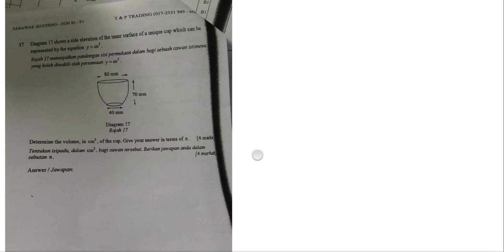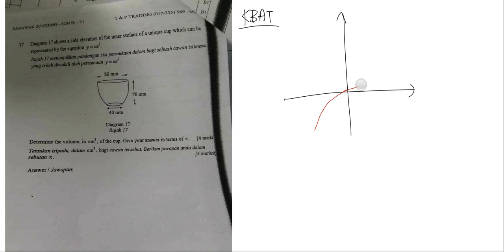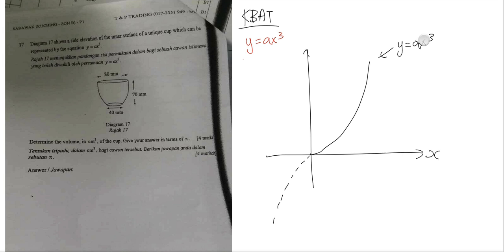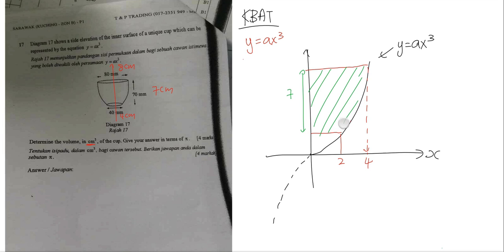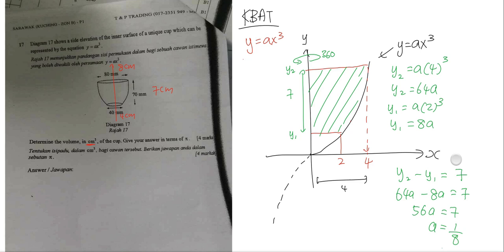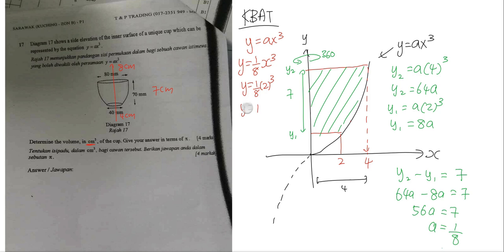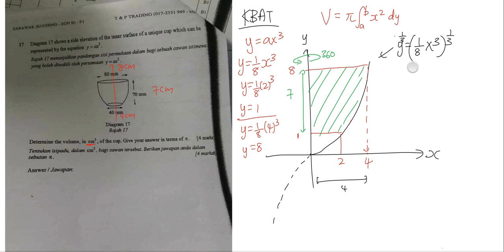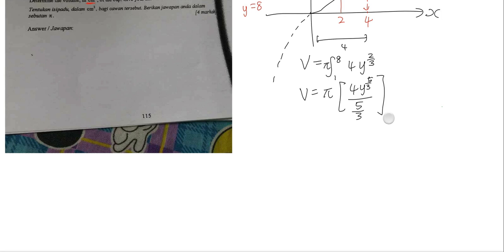SPM - Add Math - KBAT Cup Question - Integration (Volume Part)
In this video, I will discuss on our to solve this kind of integration question, from recognise the equation to how to change the x cube to x square. Hope you find this video helpful.